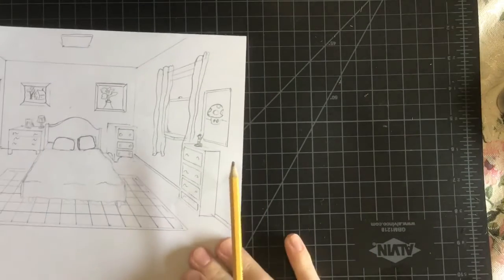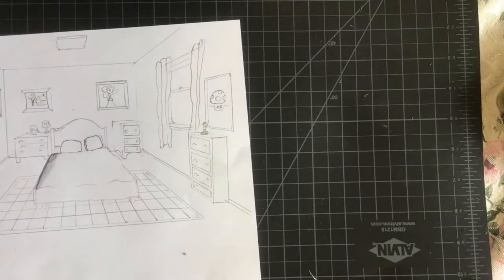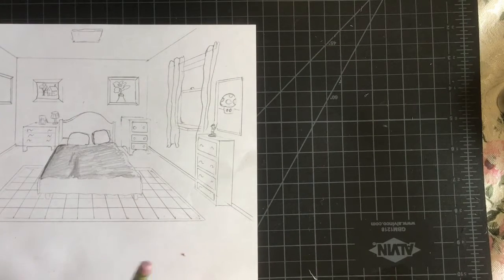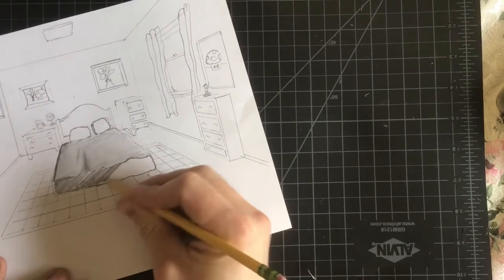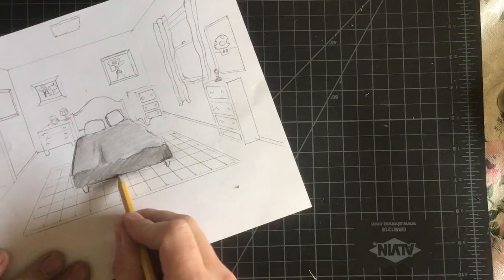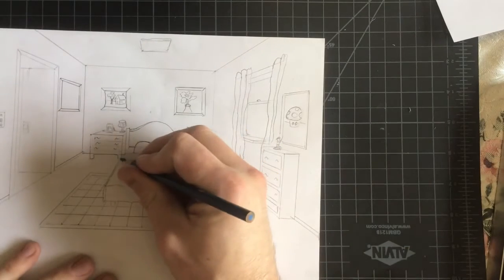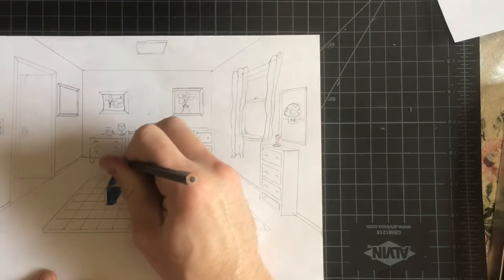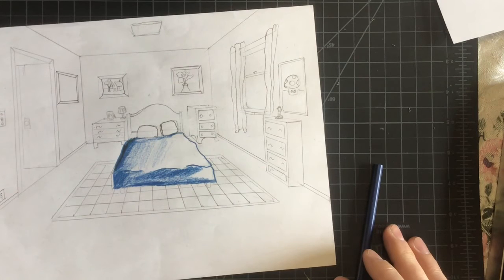Coloring your bedroom in 3D